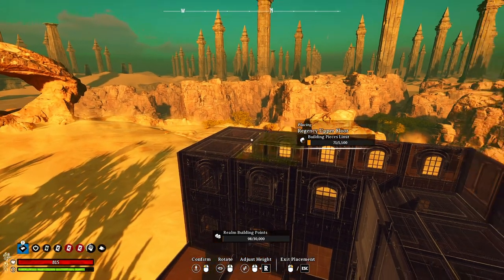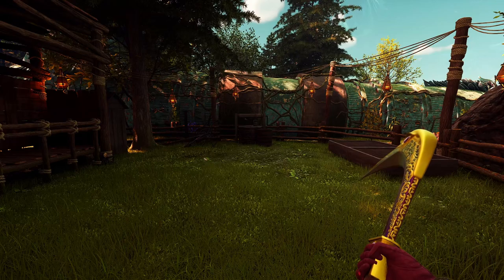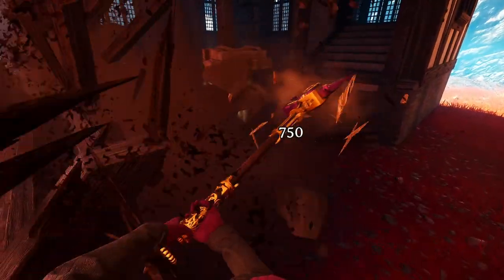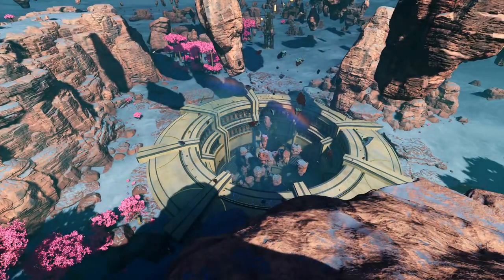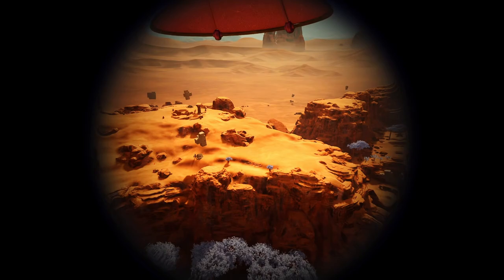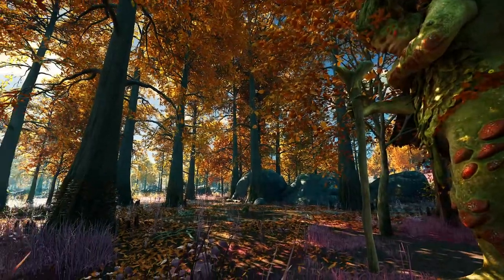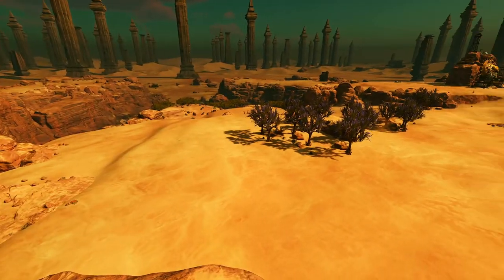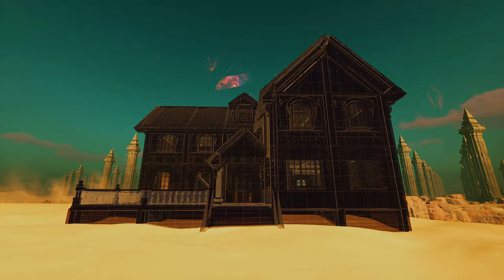Great Locations to Build in Nightingale's Storied Realms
The Storied Realms in Nightingale have some amazing locations to build and have your estate. Some areas are relatively functional, such as the ones at the Abeyance. Others are absolutely beautiful, such as at Welkyn's Reach. This list goes through a number of build locations that each have their benefits. Which one would you pick?

*Me Stuff*
Content creator & author who’s out here just trying to survive.

*Chapter Stuff*
00:00 Intro
00:25 Abeyance
01:44 Sylvan's Cradle
03:04 Welkyn's Reach
03:44 Magwytch Marshes
04:33 Gloriana's Tears
05:48 Hollowed Moor
06:31 Forest Gauntlet
07:06 Desert Gauntlet
07:34 Swamp Gauntlet